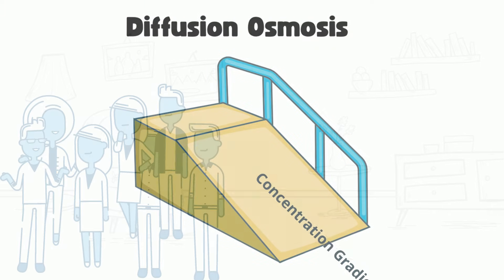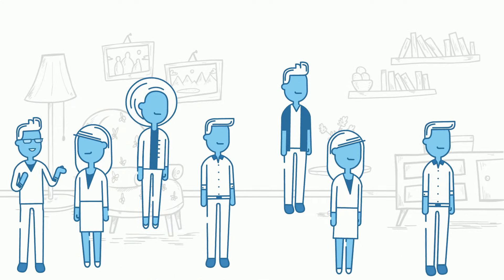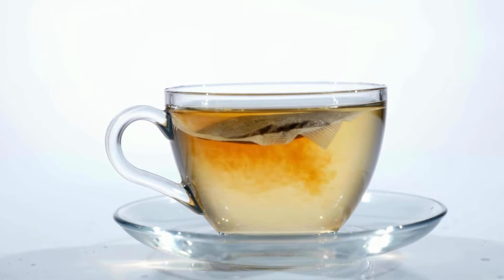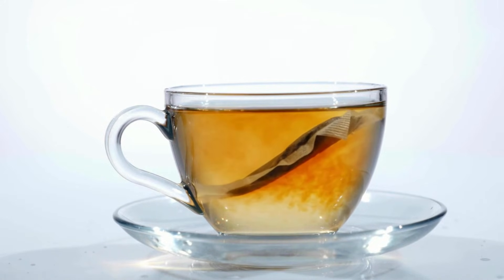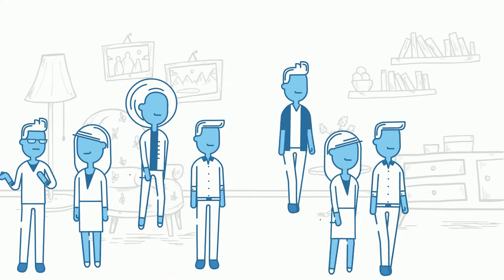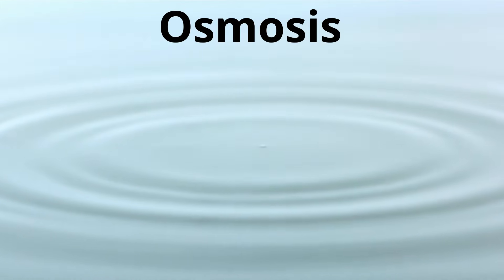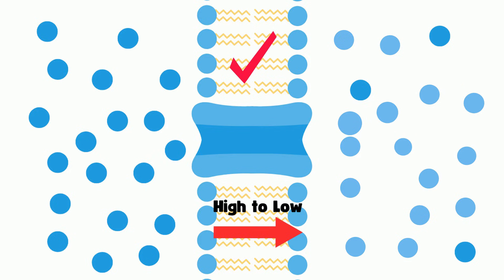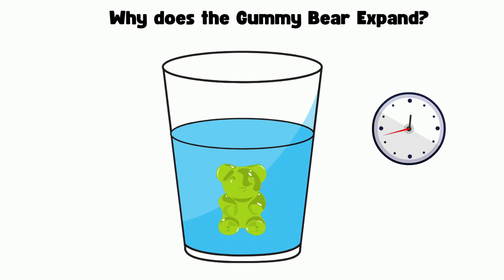Moving Down the Concentration Gradient - What does it mean ?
In this educational video, we break down the concept of moving down the concentration gradient, a crucial topic in biology, chemistry, and physics.

Moving down the concentration gradient refers to the movement of particles (like molecules or ions) from an area of higher concentration to an area of lower concentration. This process plays a vital role in several scientific phenomena, including diffusion, osmosis, and active transport. Whether you're learning about cell membranes, diffusion in plants, or chemical reactions, understanding concentration gradients is key to mastering these topics.

By the end, you'll have a solid understanding of concentration gradients and their significance in science.